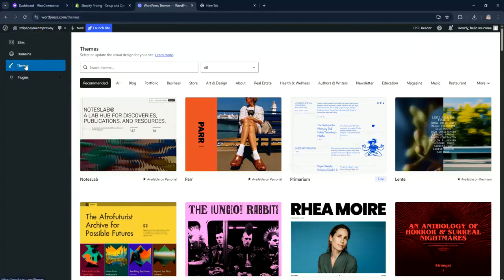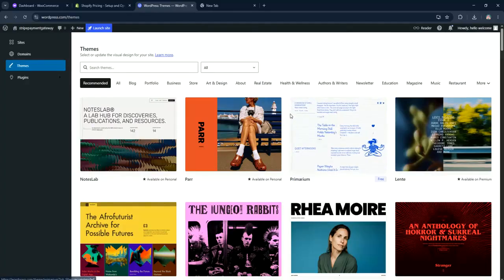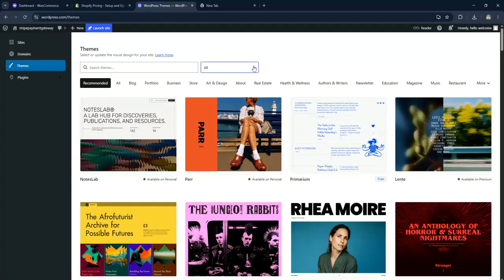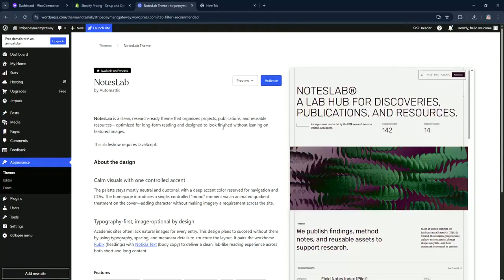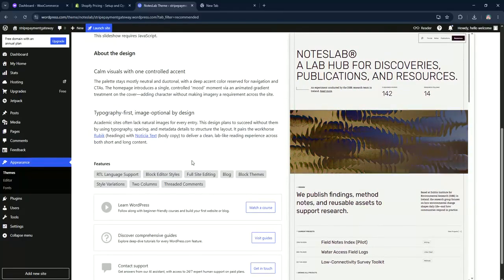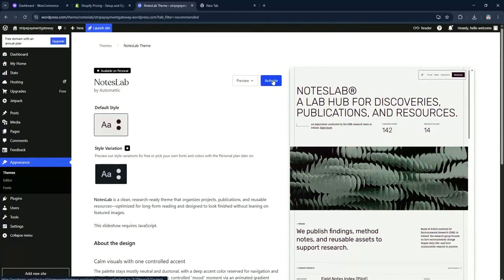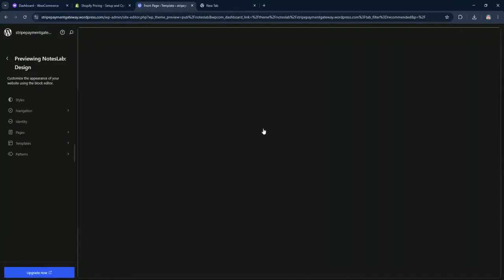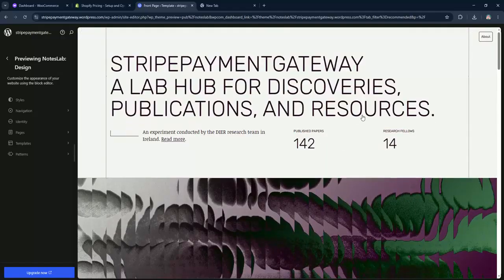How to Choose Themes for WooCommerce - Easy Guide 2026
Learn how to choose themes for WooCommerce.

This comprehensive tutorial will guide you through the essential steps for selecting the perfect WooCommerce theme for your online store. Discover the key features to look for in a WooCommerce theme, compare popular options, and learn how to customize them to fit your brand. By the end of this video, you'll be equipped to make informed decisions that enhance your eCommerce experience and boost your sales.